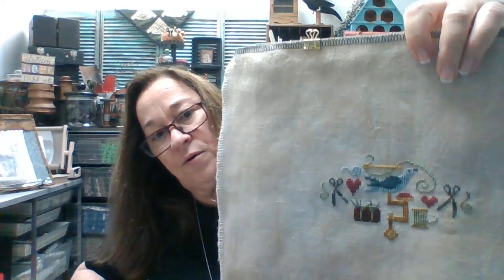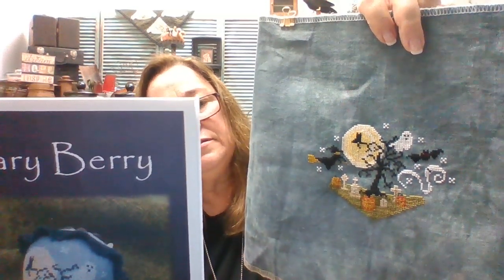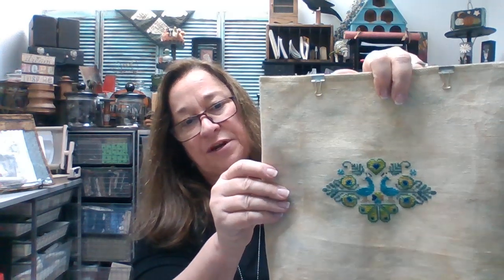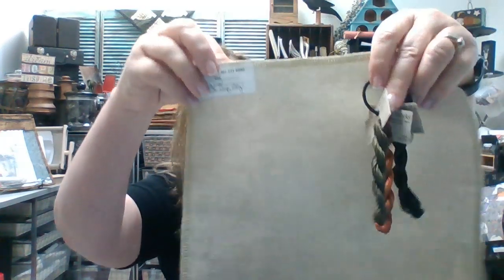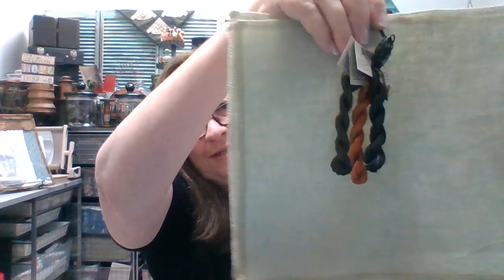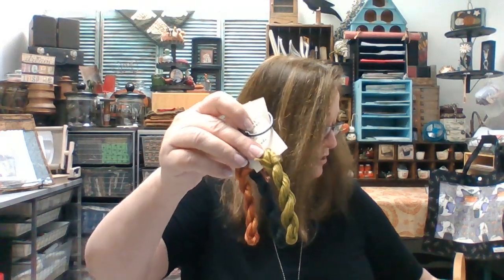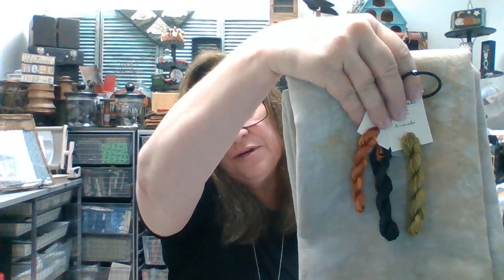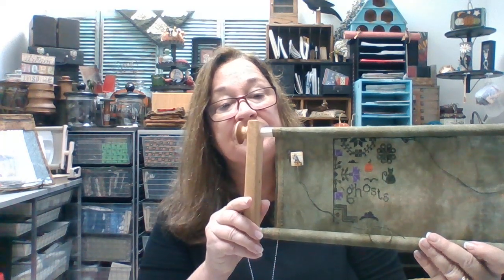Shepherd's Needle Flosstube #8 October 5, 2019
Hey stitchers, my name is Ann Thompson with Shepherd's Needle, and welcome to my Flosstube!

We are a growing needlework shop located in Little Rock, AR, where we fill the needlework needs of needle-workers from all over.  We are all about needlework, laughs, and good times here, and I would like to invite you to join in on all the fun. Thank you so much for stopping by, and I hope you enjoy the video. God bless!

Upcoming Events and Details:
*Shepherd’s Needle Tuesday Stitch Day*
Stitch Day Every Tuesday @10:00 am-5:30 pm

*Shepherd’s Needle 2020 Spring Retreat’s*
- Stitch-Relax-Unwind-Renew. April 2-5
- Stitch-Relax-Unwind-Renew. April 16-19

*2020 Summer Spectacular Jeannette Douglas*
-July 22-23
-July 24-25

Products Mentioned:

Drums/Pin Keeps:
#1: Kathy Schmitz - Pin Skep

#2: Dames of The Needle – Flags and Flower Tall Drum

#3: Blackbird Designs - Cats on Parade

Strawberries:
#1: The Linen Berry Collection – Sunshine Berry

#2: The Linen Berry Collection – My Needle Berry

#3: The Linen Berry Collection – Scary Berry

#4: The Linen Berry Collection – Peacock Party Berry

Punch Needle:
#1: Artful Offerings – Christmas Robbin. Finished on a repurposed painted oilcan.

#2: Notforgotten Farm – Tricks. Stitched and finished by Mona Holland

#3: Notforgotten Farm – Treats. Stitched and finished by Mona Holland

Cross Stitch:
La-D-Da – A Murder of Crows

Fabrics:
Liberty Gathering Gray 35ct

Charts:
Dulaney Woods Treasures – Jack and His Button Spiders

SALs:
Praiseworthy Stitches – Praiseworthy 19

Promotions:
Code: salfun19

One of the four mentioned “The Linen Berry Collection” Strawberries of your choice (Sunshine Berry, My Needle Berry, Scary Berry, Peacock Party Berry).

Tips:
* You do not have to use the called for fabrics. Feel free to get creative with your work and try new things.*

*To pull out boldness, use 36ct fabric with two strands of thread (my favorite!), or 46 with one strand.*